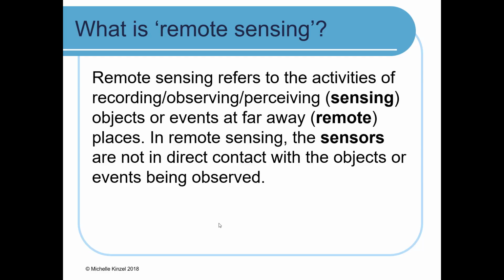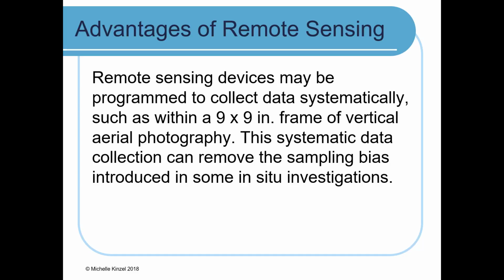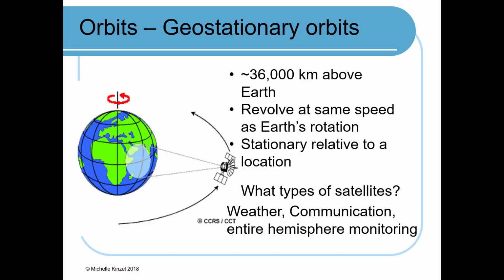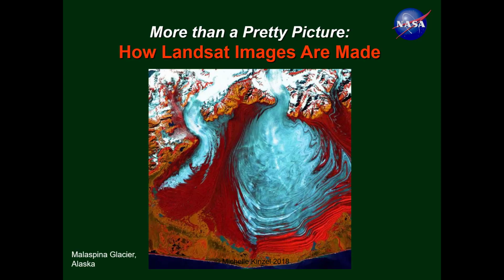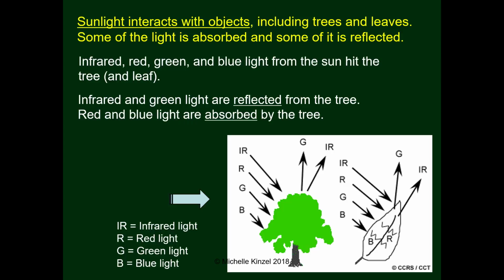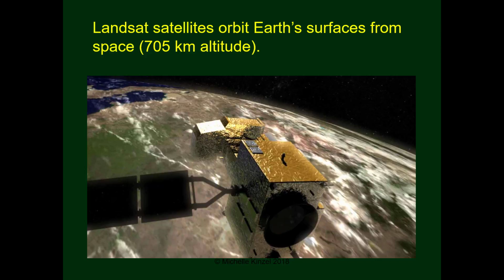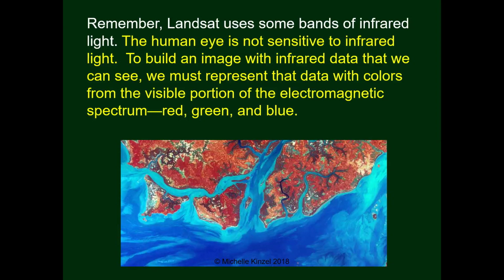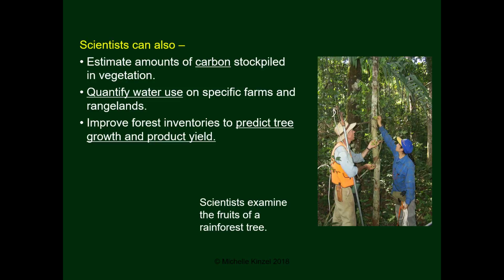Introduction To Remote Sensing